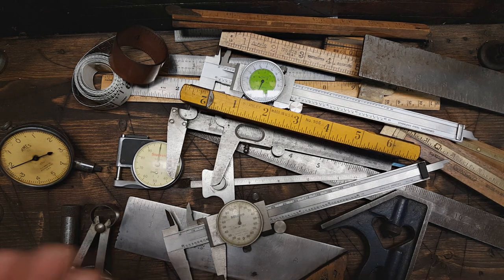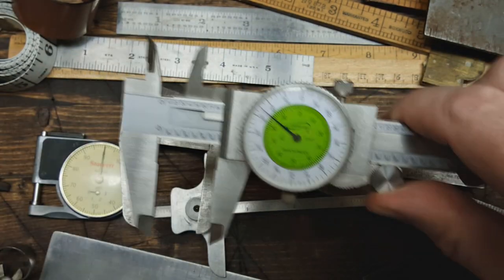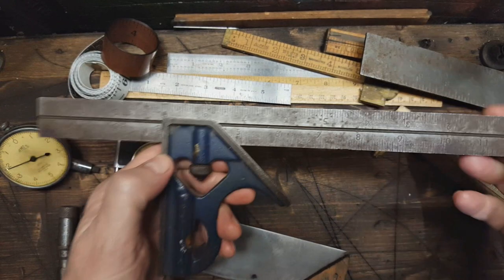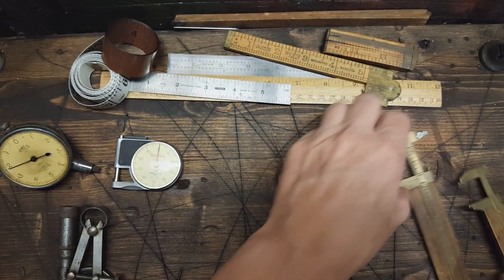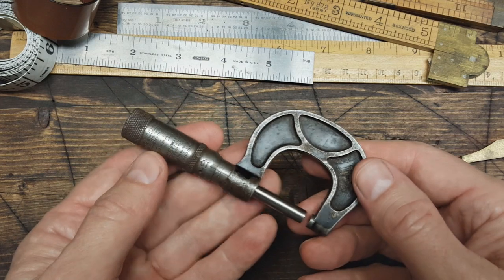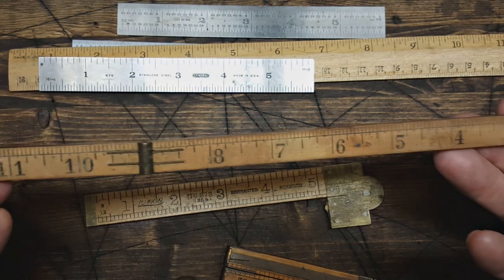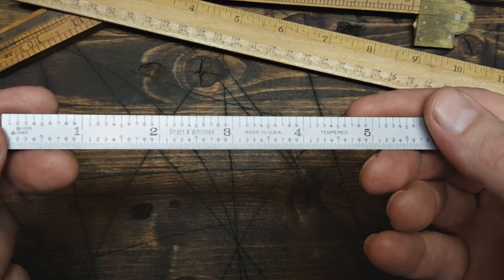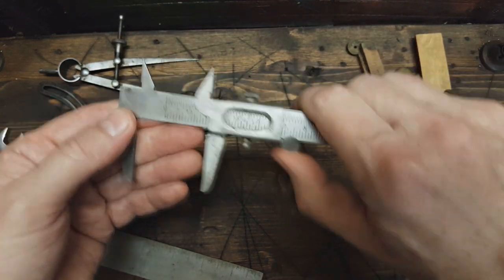Collection of Vintage Measuring Tools / Devices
Showing some rulers, Calipers, squares, and other measuring devices that I have collected over the years.
Notable makers : Stanley, Craftsman, Starrett, Globemaster, Goodell Pratt